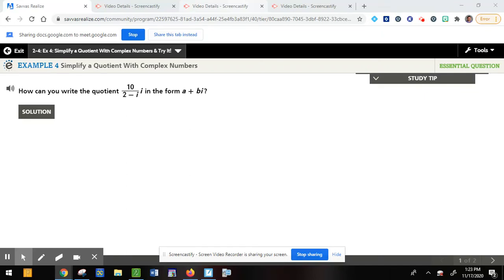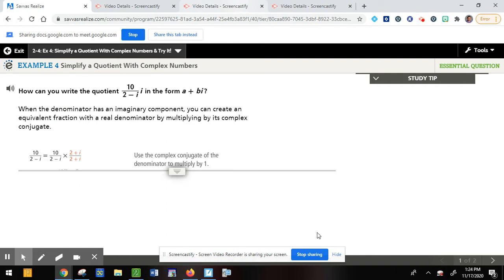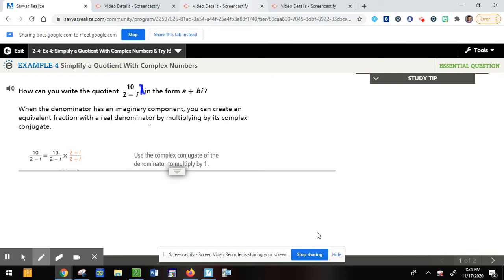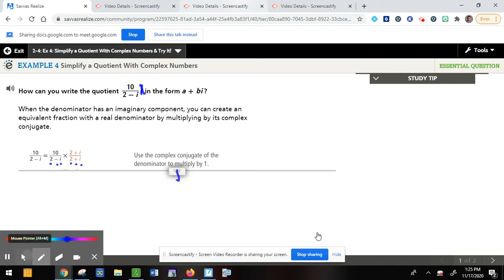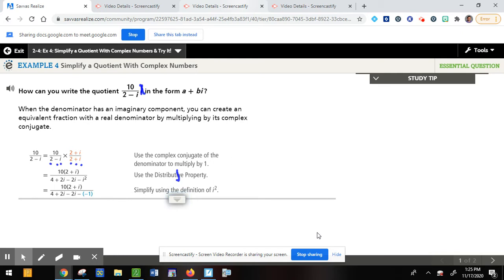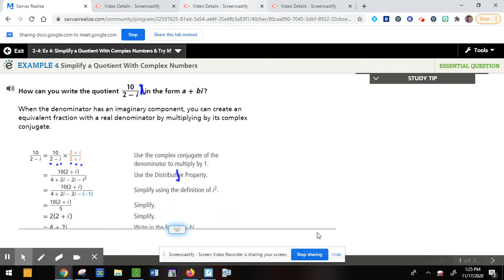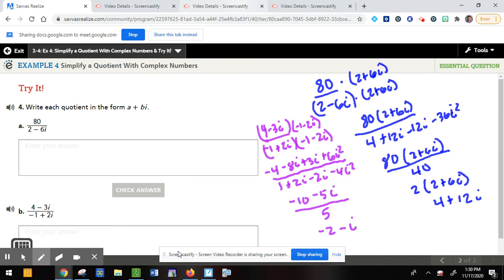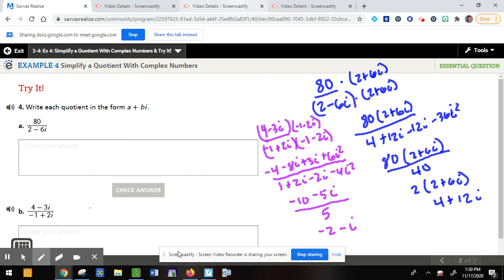Savini - Algebra 2 - 2-4: Ex 4